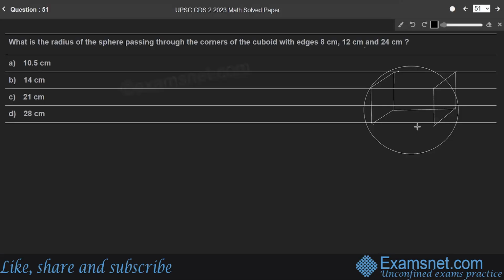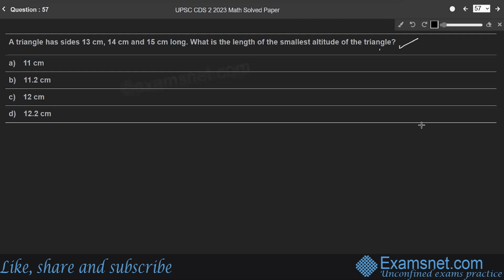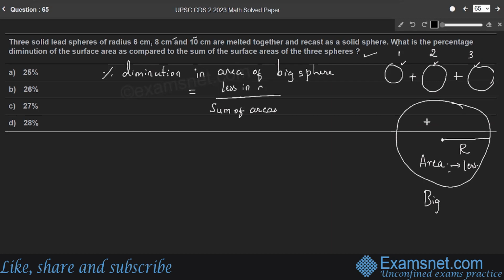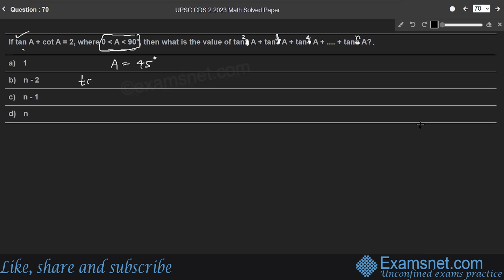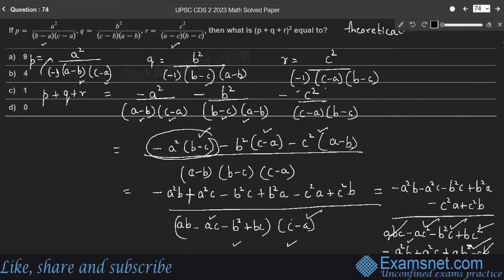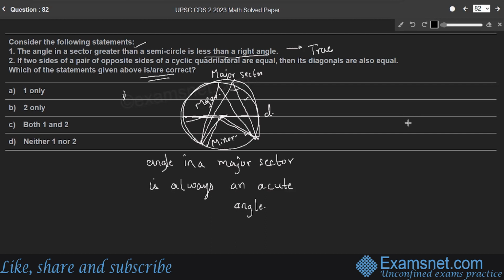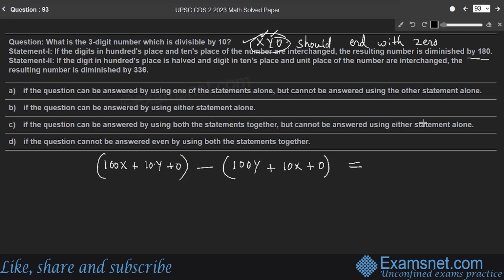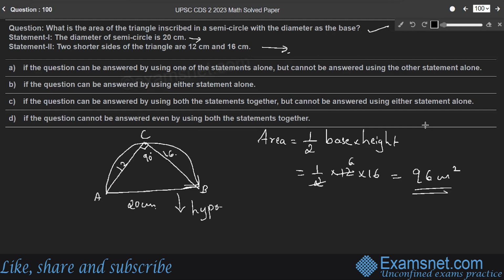CDS 2 2023 Solutions for Math paper with clear explanations for questions 51 to 100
➤ Jump to Questions :
00:00 - Intro

00:00:16 - Question 51
00:03:46 - Question 52
00:11:33 - Question 53
00:17:41 - Question 54
00:21:30 - Question 55
00:23:48 - Question 56
00:30:02 - Question 57
00:33:52 - Question 58
00:35:40 - Question 59
00:40:03 - Question 60
00:44:01 - Question 61
00:47:08 - Question 62
00:51:24 - Question 63
00:54:42 - Question 64
00:58:10 - Question 65
01:06:40 - Question 66
01:11:21 - Question 67
01:18:58 - Question 68
01:25:39 - Question 69
01:29:29 - Question 70
01:32:14 - Question 71
01:39:23 - Question 72
01:46:47 - Question 73
01:52:17 - Question 74
02:00:10 - Question 75
02:02:44 - Question 76
02:07:44 - Question 77
02:09:07 - Question 78
02:17:32 - Question 79
02:21:03 - Question 80
02:23:31 - Question 81
02:27:44 - Question 82
02:31:28 - Question 83
02:34:14 - Question 84
02:36:47 - Question 85
02:39:13 - Question 86
02:48:00 - Question 87
02:49:09 - Question 88
02:49:41 - Question 89
02:50:48 - Question 90
02:52:52 - Question 91
02:56:05 - Question 92
02:57:49 - Question 93
03:05:25 - Question 94
03:08:45 - Question 95
03:14:54 - Question 96
03:16:32 - Question 97
03:20:19 - Question 98
03:23:49 - Question 99
03:27:27 - Question 100